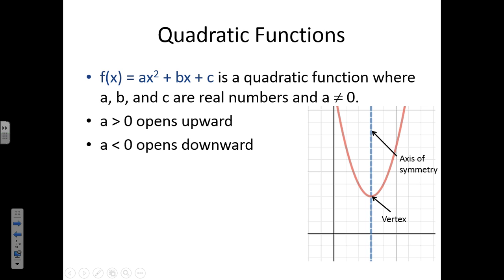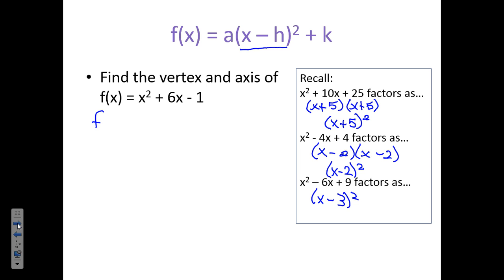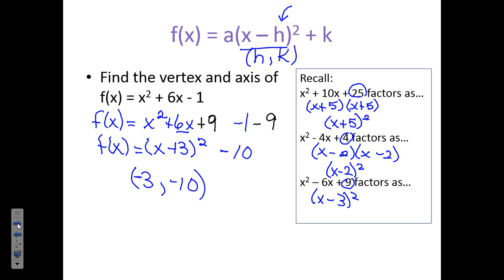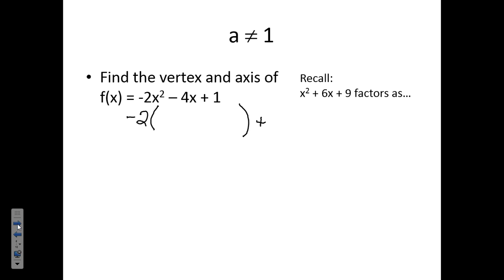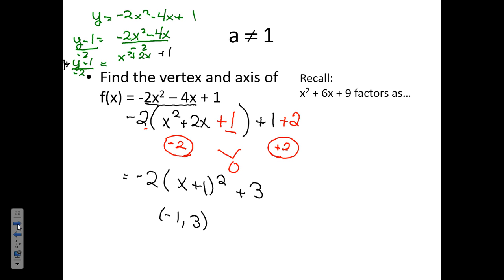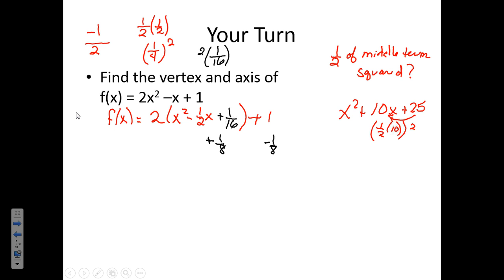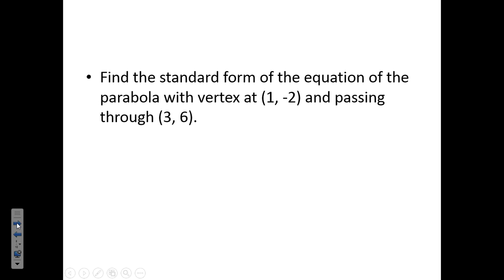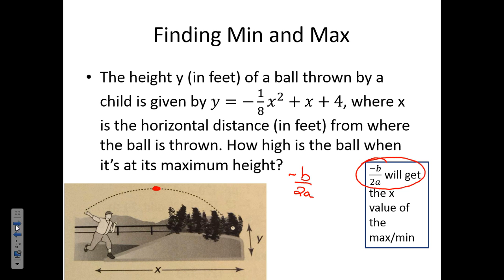Quadratic Equations in Standard Form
complete the square to get quadratic equations in standard form to locate the vertex and axis of symmetry